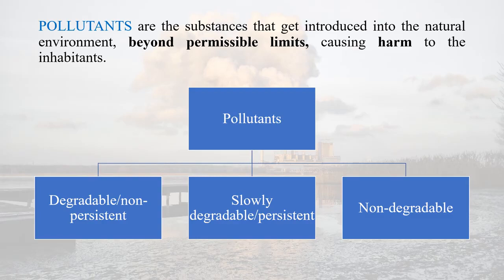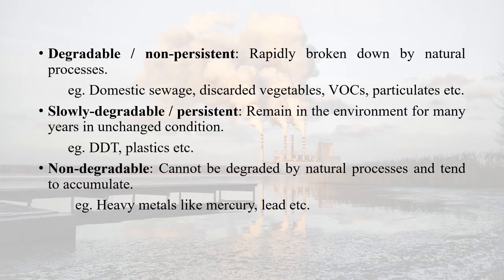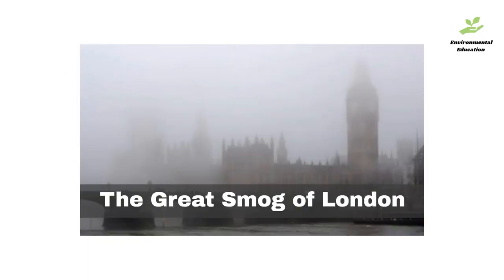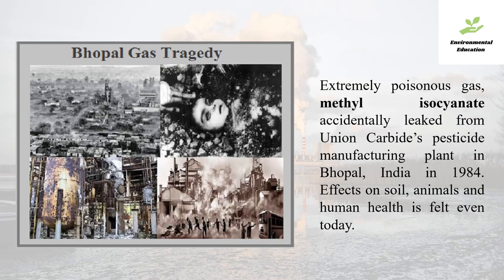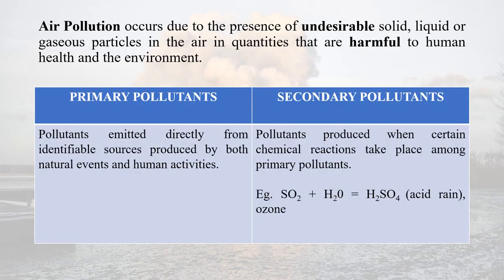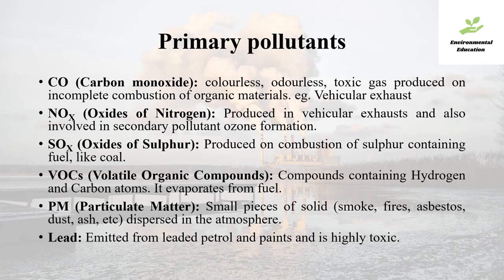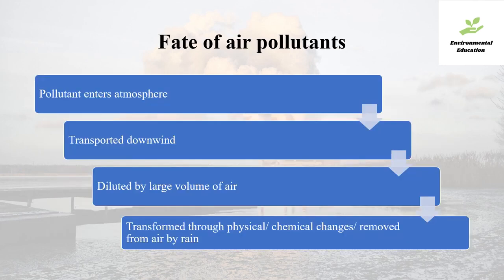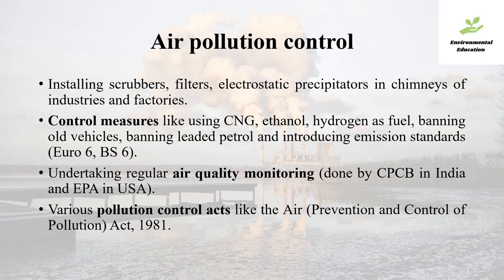AIR POLLUTION CAUSES, IMPACTS AND SOLUTIONS